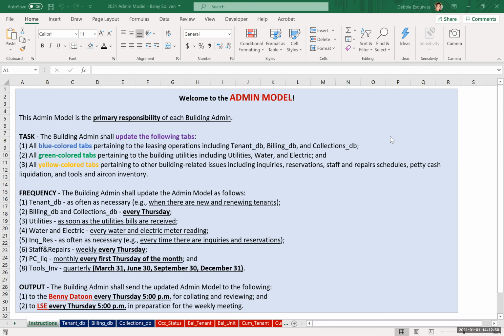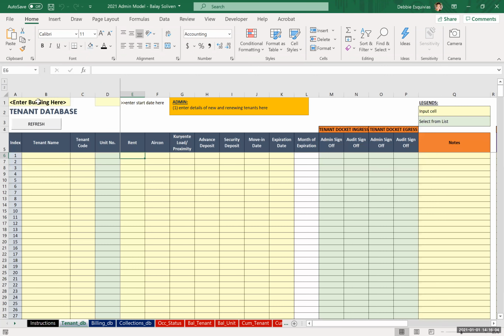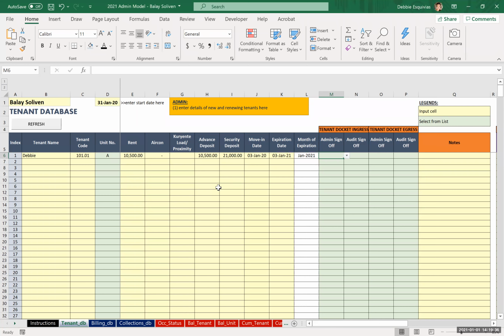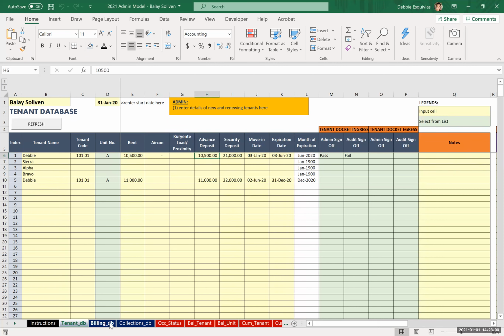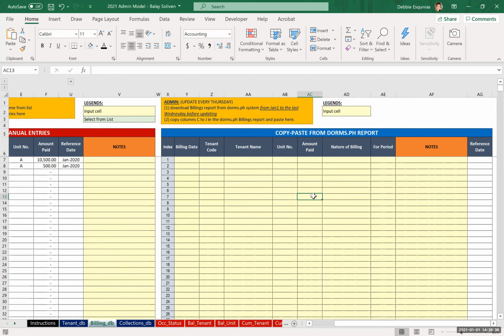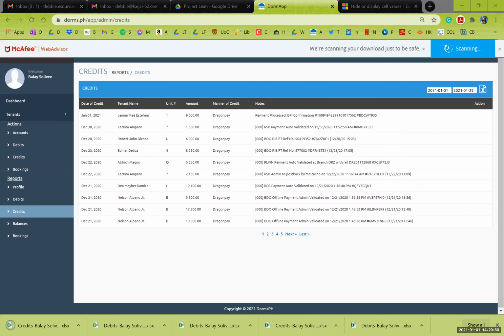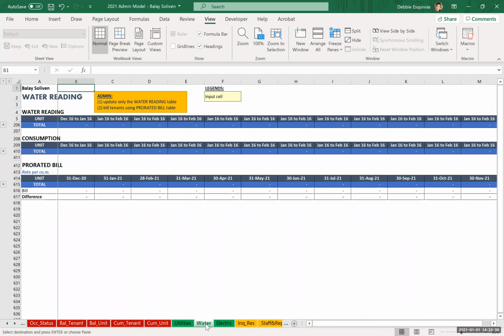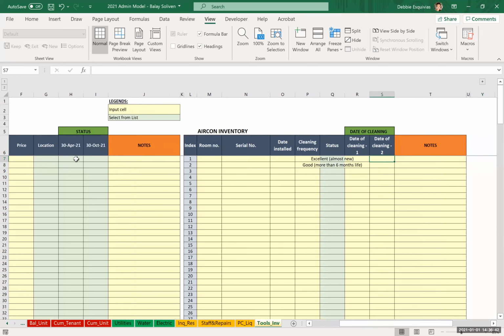Admin Model Training Part 1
dorms.ph admin model training video